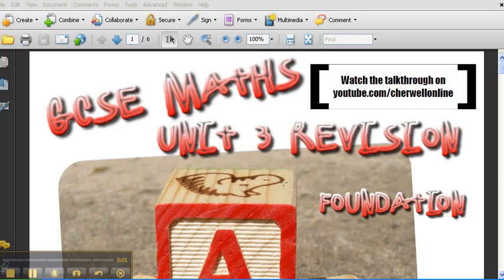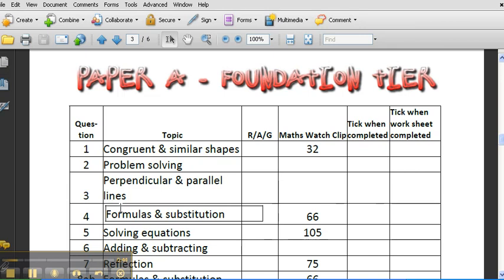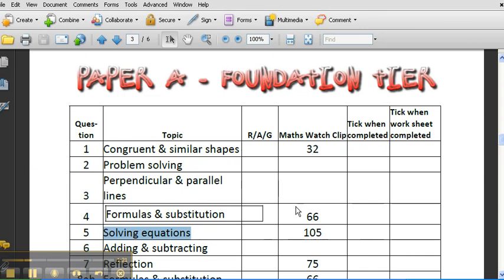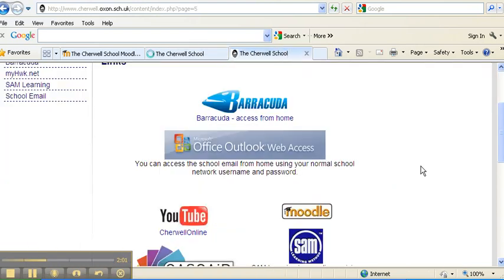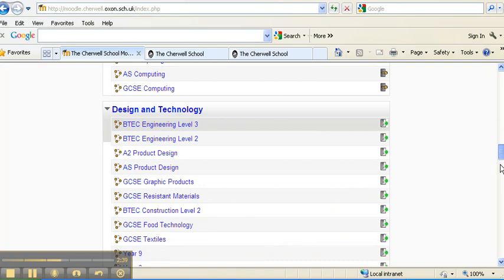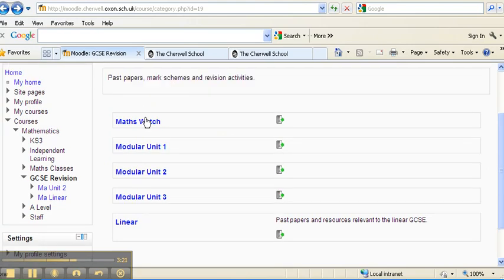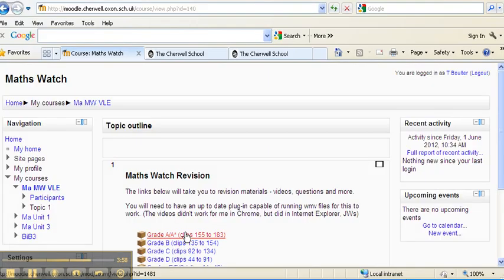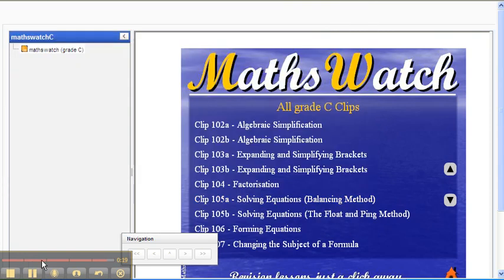How to Prepare for the Unit 3 Maths Exam - Click Here for Links to Booklets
A walkthrough of our approach to the Edexcel Maths GCSE Unit 3 exam.